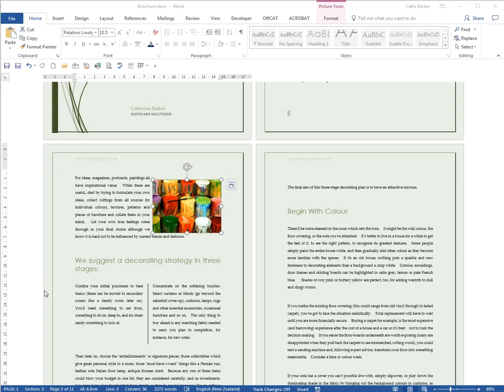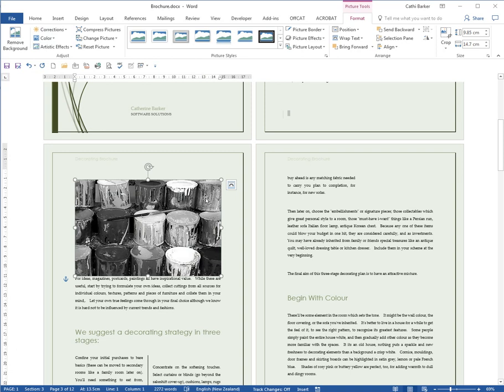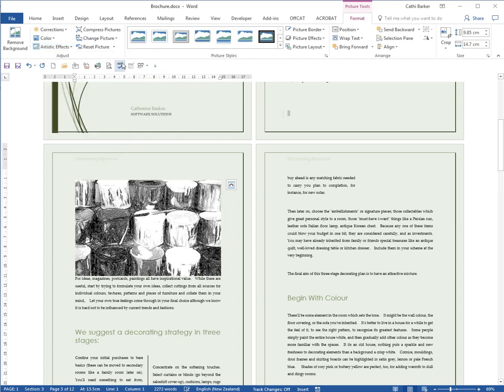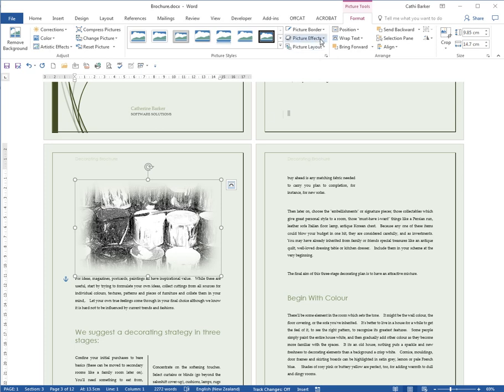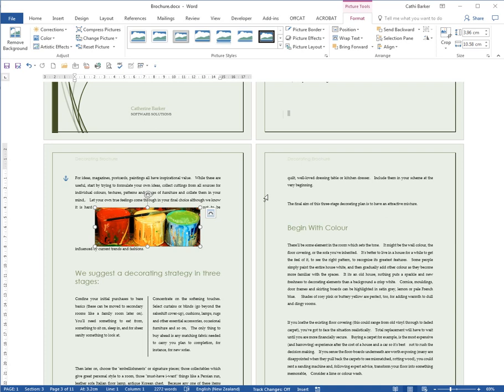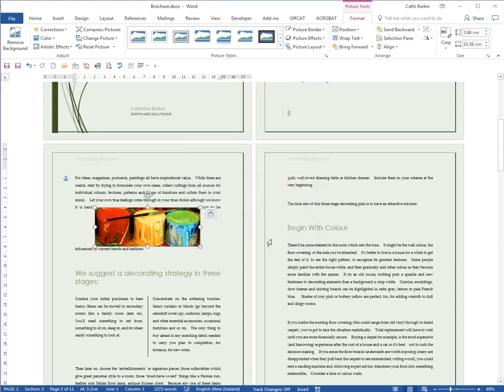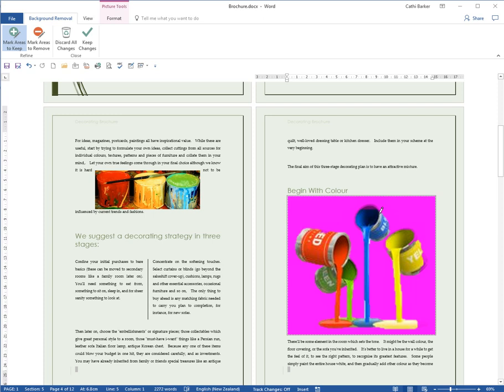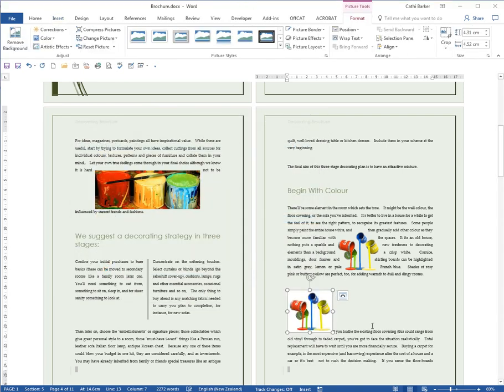Microsoft Word Level 2 Smarter, Faster & Professional - Video 6 Picture Adjustments and Enhancements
Microsoft Word